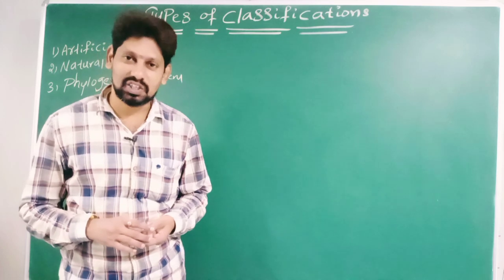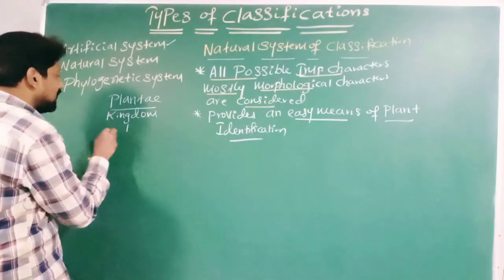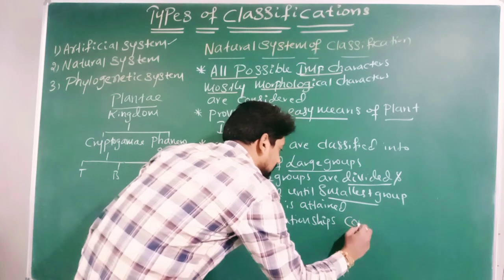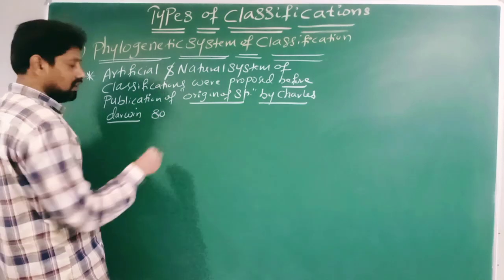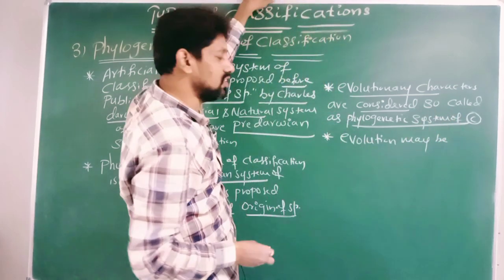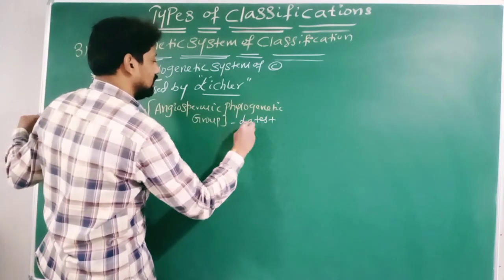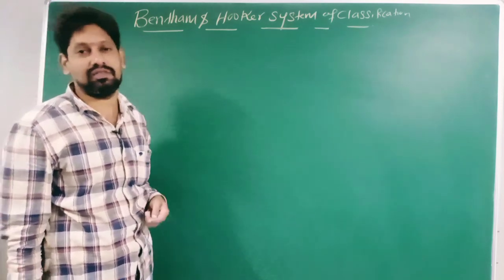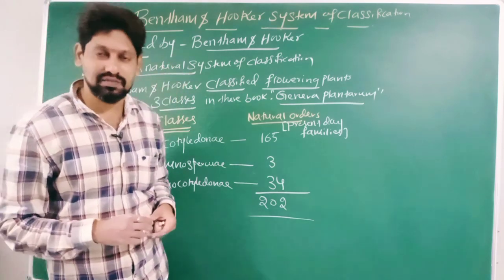NEET | BOTANY | CLASS XI | SESSION 51 | 24.08.2020